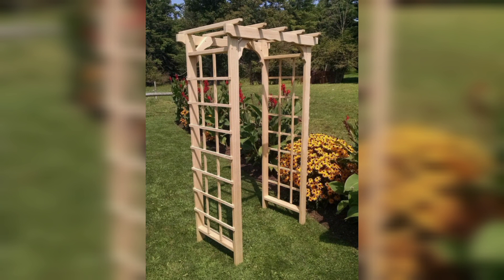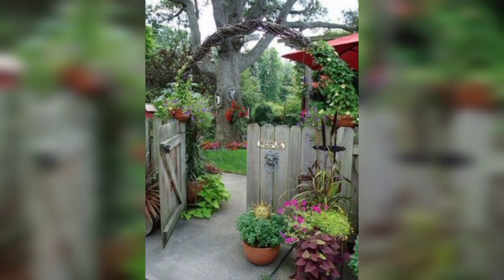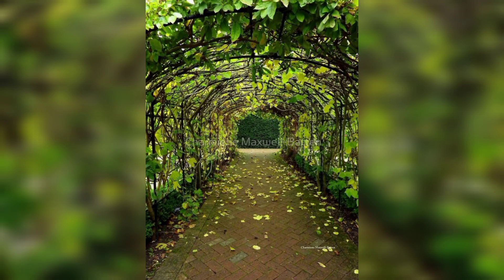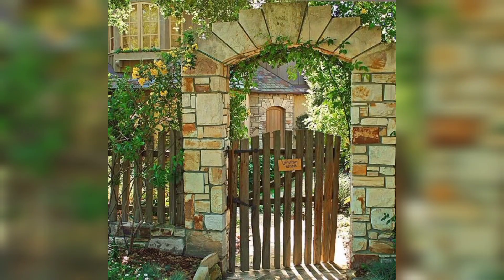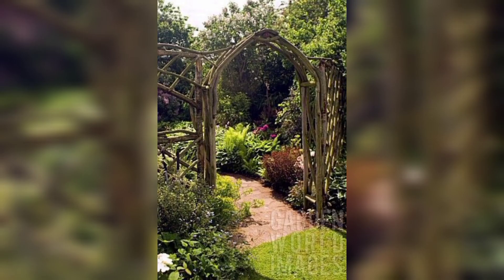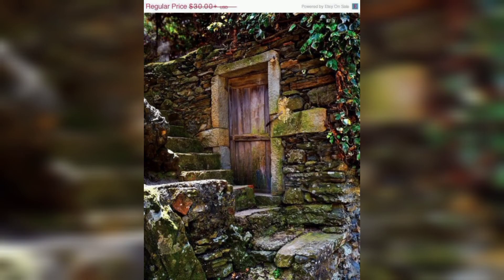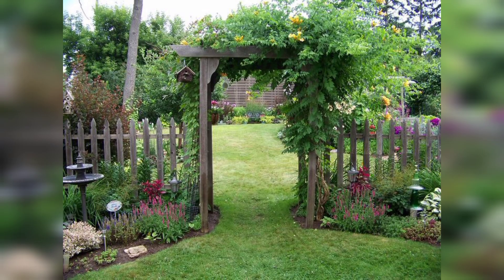30 Amazing Rustic Garden ideas for beginners|Home decor ideas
30 Amazing Rustic Garden ideas for beginners|Home decor ideas
small spaces
small garden
shady areas
front yard
renters
backyard
slopes
small yard
square garden
cheap
courtyards
corner plots
nursery
concrete
dry areas
driveways
dark corners.
nurseries
decking damp areas
easy maintenance
entryways
entrances
edging
embankments
fences
full sun
full shade
flower beds
fall
gravel
large gardens
hills
hillsides
rustic garden design ideas for beginners
rustic garden design ideas
rustic garden design
rustic garden ideas
amazing rustic garden
gardening ideas for home
home garden ideas
small rustic garden ideas
rustic garden decor ideas
rustic garden fence
rustic garden for beginners
rustic garden
rustic landscaping ideas
garden design ideas
garden design
garden ideas diy
garden design ideas uk
cottage garden ideas
small garden ideas
rustic backyard ideas
plantdo